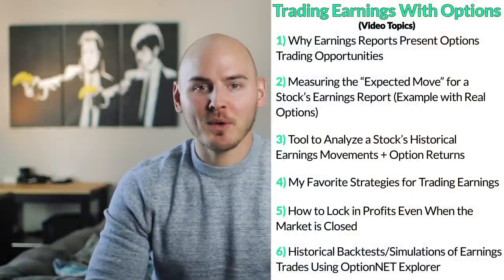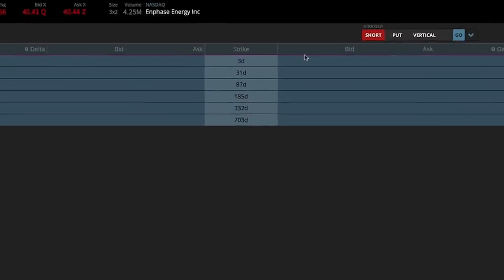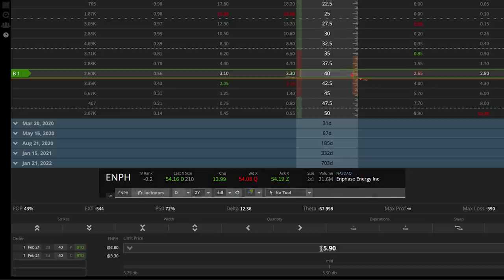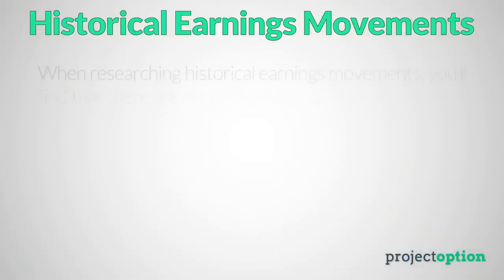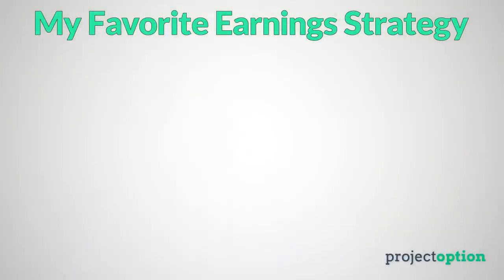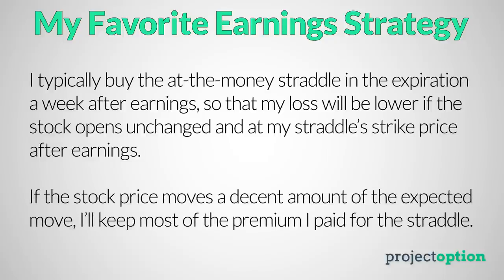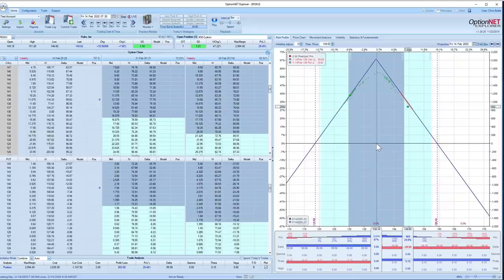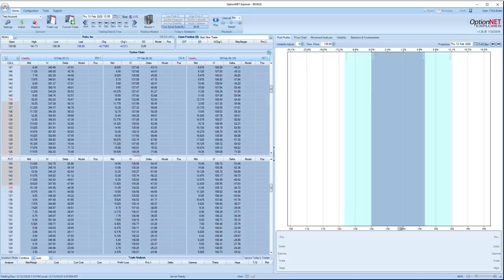Trading Earnings With Options (My Favorite Strategies & Examples)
✅ New to options trading? Master the essential options trading concepts with the FREE Options Trading for Beginners PDF and email course 💰 Get up to $3,000 when you open and fund your first tastytrade brokerage account

Publicly-traded companies report their earnings results each quarter, and the option markets price in a potential jump in the stock price due to the release of the earnings news. The earnings conference call can also cause the stock price to move significantly if the company reports any unexpected news about the company's operations.

Earnings announcements can provide great options trading opportunities with virtually instantaneous results, as a big movement in the stock price overnight can lead to huge gains when buying options through earnings.

Conversely, a non-movement in the stock price can lead to huge options trading profits when selling options through earnings, as the short-term volatility priced into the near-term options will get sucked out of the options after the earnings report passes.

In either case, there are opportunities for options-selling and option-buying opportunities through earnings.

In this video, I share specific information related to trading options through earnings announcements, including:

1) How to analyze the expected earnings move of a stock by looking at the options

2) A useful tool/website I use to analyze the historical earnings movements of virtually any stock you'd like to trade for earnings

3) My favorite options strategies to use for trading earnings for two different stock movement characteristics (big movers and inside movers)

4) Backtests and visualizations of earnings trades using the OptionNET Explorer software

There's a ton of information in this video and I hope you can find some of it helpful in regards to your own trading.

But be warned, trading earnings is essentially gambling because we are making trades based on unknown information that can send the stock price soaring or tumbling, or nothing could happen at all. Depending on the options strategy implemented, the stock price outcome could lead to big profits/losses overnight.

=== LINKS / RESOURCES ===

=== RECOMMENDED VIDEOS ===

Options Trading For Beginners (PLAYLIST) tastytrade, Inc. (“tastytrade”) has entered into a Marketing Agreement with Project Finance(Marketing Agent”) whereby tastytrade pays compensation to Marketing Agent to recommend tastytrade’ brokerage services. Neither tastytrade nor any of its affiliated companies is responsible for the privacy practices of Marketing Agent or this website. tastytrade does not warrant the accuracy or content of the products or services offered by Marketing Agent or this website.